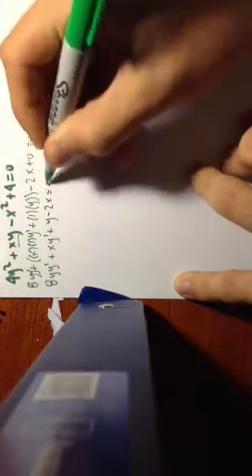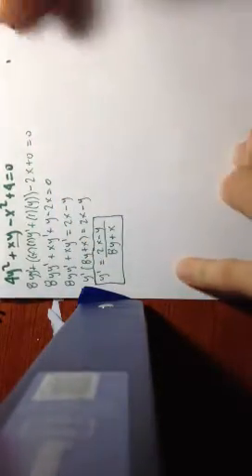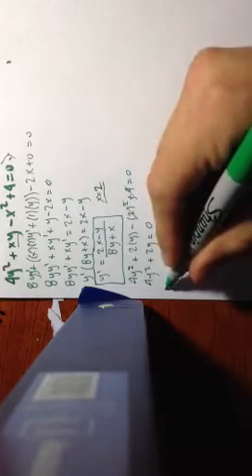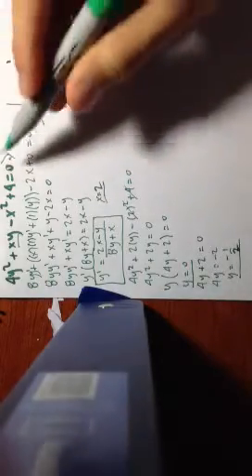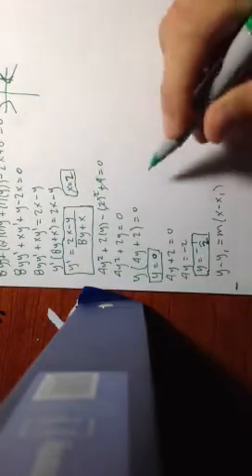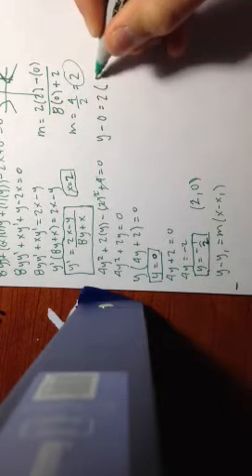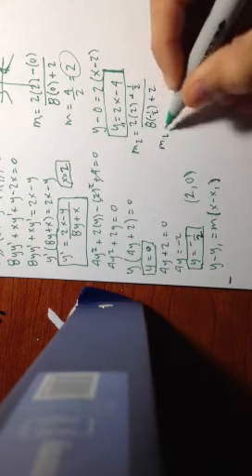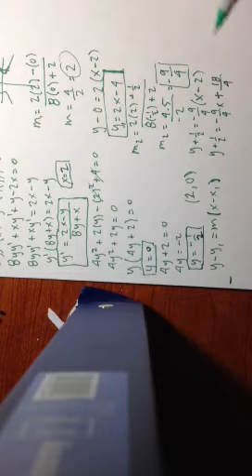Implicit Differentiation and finding tangent lines given an x coordinate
Calculus 1 tutorial showing how to do implicit differentiation and find equations of lines tangent to the initial equation given a value of x.